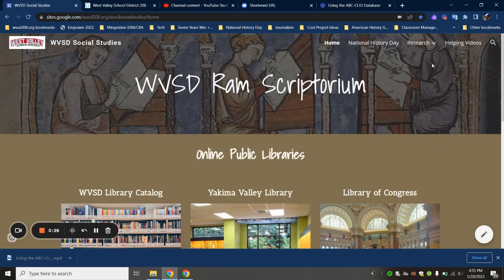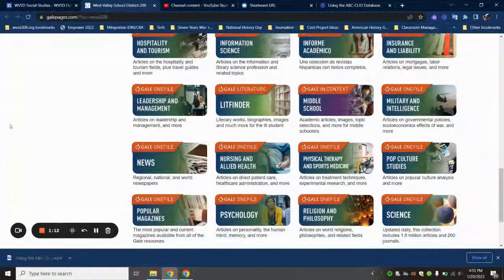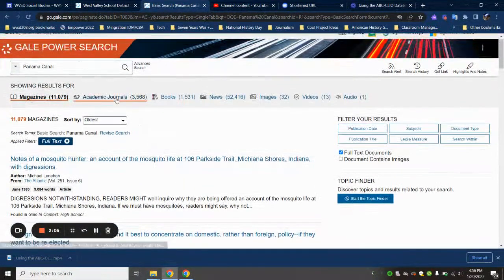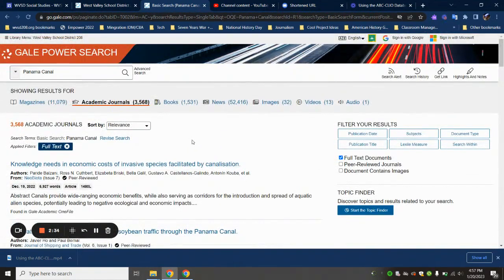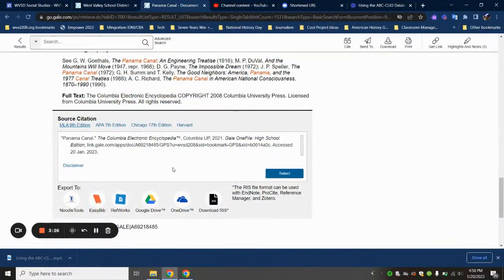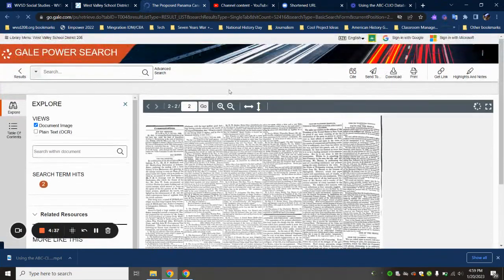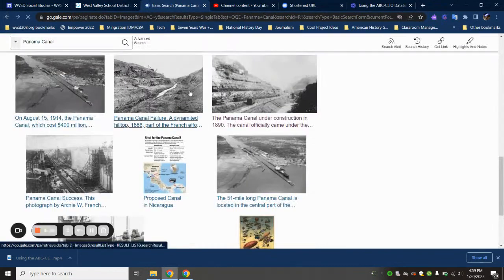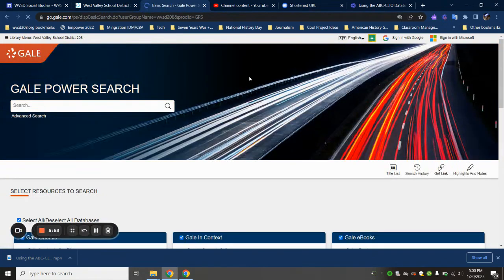Using the Gale Database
In this video, Mr. Liebrecht shows you how to use the Gale database for your National History Day project.

Gale Database: shorturl.at/doNU0